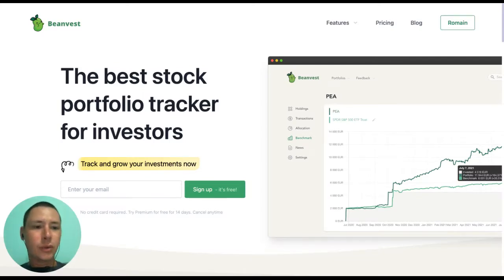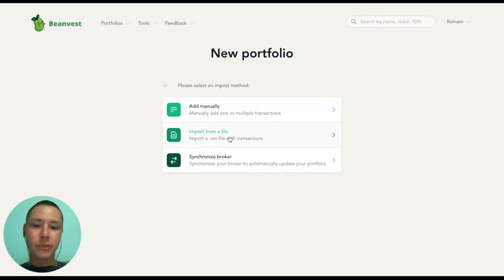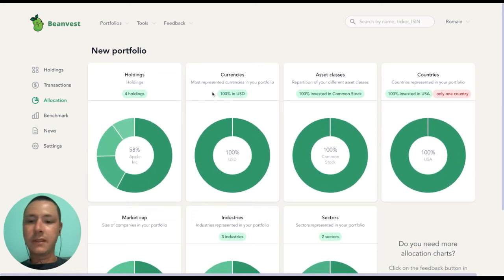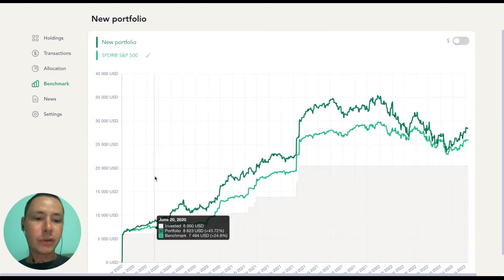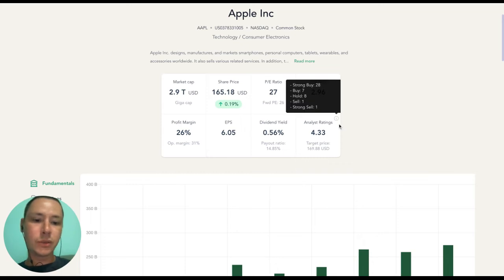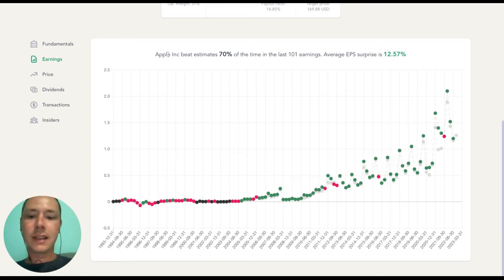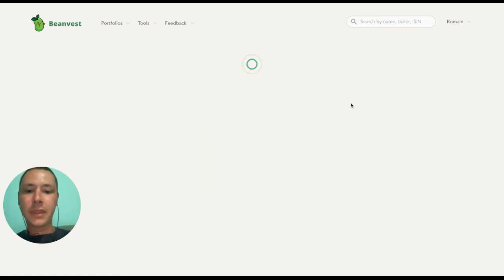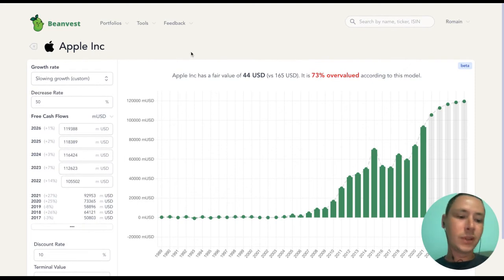Beanvest, Investment Portfolio Tracker - DEMO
Beanvest is an investment portfolio tracker for investors. In this video, I'm going to show you the main features of Beanvest, but don't hesitate to create an account to try it by yourself.

I. How to import your positions

In order to add positions to your portfolio, you can either enter them manually, import a csv file exported from your brokerage account, or synchronize it directly with your brokerage account (currencly supports Degiro).
Beanvest supports many stocks, ETFs, mutual funds or cryptocurrencies.

II. Main portfolio tracker features

Now I can see the total value of my portfolio, my total return, and well as all my positions.
On the left, I can see some interesting insights such as allocation charts.
One of the most interesting features is the Benchmark.
Here I can see my overall return over time, and compare it to anything. Beanvest will simulate investments in the benchmark you select, each time you invested in your portfolio. I can for example choose the S&P 500, but this could be a World ETFs, a stock, or any combination of those.
This will really help you understand if you are doing a good job as an investor.
Finally, I can also see news related to all companies in my portfolio.

III. Data on any stock, ETF, crypto

Now if I go back to my holdings and click on a position, I will see a lot of interesting information on this asset.

If I scroll down, I can quickly see fundamental charts for this asset such as revenue, free cash flows and net income. Below are all detailed financials such as Balance Sheet, Cash Flow Statement and Income Statement

Next, the Earnings tab shows all earnings for the company compared to analysts' estimates.

You can see price charts, as well as historical dividends. For example, here you can see that Apple pays a dividend and it's growing.

And last but not least, insiders purchases and sales of the stock.
IV. Discounted Cash Flow valuation

Now I want to show you another tool, which is the DCF calculator.
You can select any stock and perform a valuation.
First your need to select a growth scenario, and customize some inputs.
You will then see on the rights the cashflows as well as the fair value of the stock calculated.
You can of course customize your discount rate, and terminal value.
This provides a good tool to know if a stock is a good investment or not, but you need to know that the estimates are as good as your asumptions.

V. Please try Beanvest and leave some feedback!

There's a lot more I'd like to build but I need your help to make sure Beanvest becomes the most useful tool possible for investors.